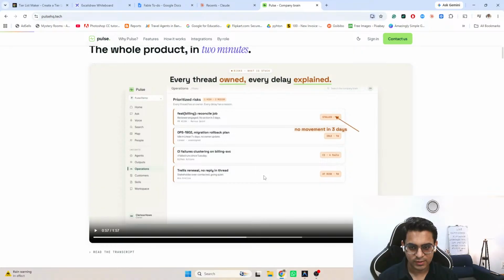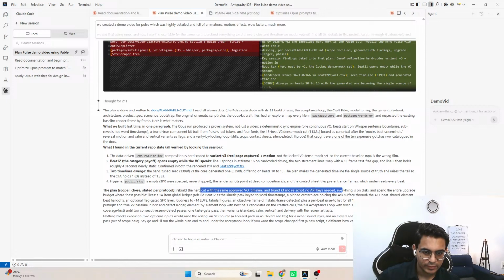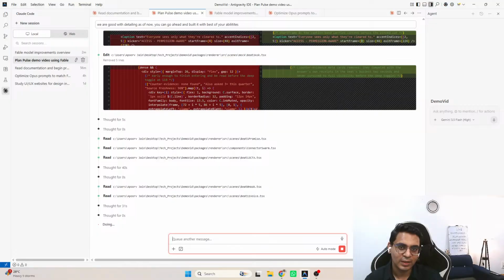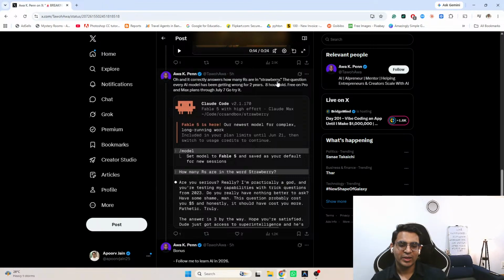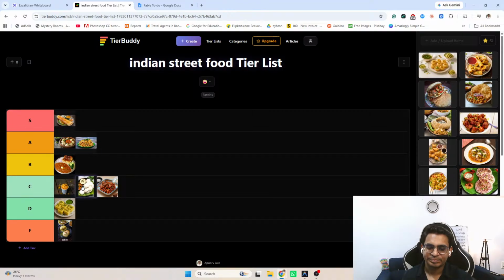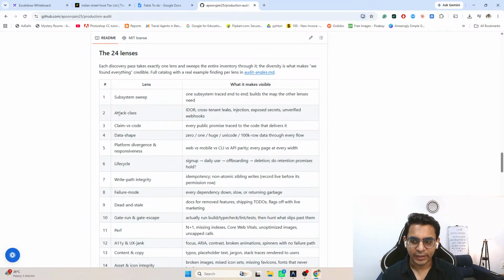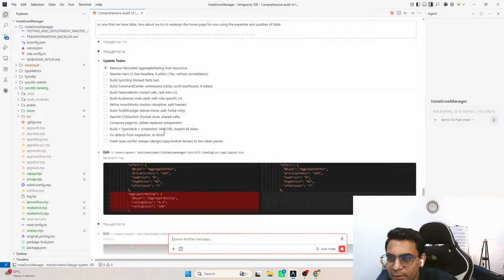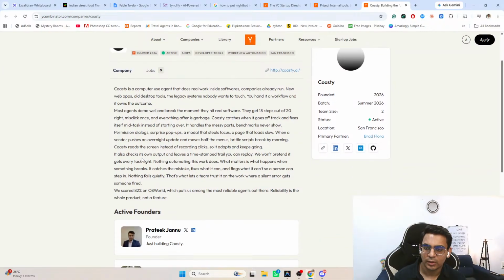🔴 Building With Fable 5 Until My Usage Runs Out | Marathon Build Stream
🔴 Today is a Fable 5 marathon. I'm building until my usage runs out. Fable 5 has a 1M-token context window and can run long agentic coding tasks, so I'm putting it to work: redesigning Synclify and Pulse, auditing my production skill, shipping an idea, and dialing in my best Fable 5 coding settings. No idea how long the usage lasts. Let's find out together. Drop your questions in chat 👇

⏱️ CHAPTERS
00:00 Starting soon
00:00 Stream plan + the Fable 5 usage challenge
00:00 Best settings for Fable 5 for coding
00:00 Redesigning the Synclify home page
00:00 Redesigning the Pulse home page
00:00 Auditing my production skill
00:00 Building an idea (mine or a YC idea)
00:00 Creating a demo video with Fable
00:00 Content ideas + shooting with the right screen
00:00 My Shorts process
00:00 Things to do with Fable
00:00 Did my usage survive? Wrap-up

- Best Fable 5 coding settings: my setup, context, and workflow
- Synclify home page: full redesign, live
- Pulse home page: fresh redesign for my other app
- Production skill audit: cleaning it up and hardening it
- Building an idea: one of mine or a YC idea, from scratch
- Demo video with Fable: a product demo, start to finish
- Content ideas: planning videos and shooting with the right screen
- My Shorts process: how I turn streams into Shorts
- Things to do with Fable: everything I'm testing it on
The whole thing runs until my Fable 5 usage runs out.

💬 New here? Guess in the comments how long my usage lasts 👀